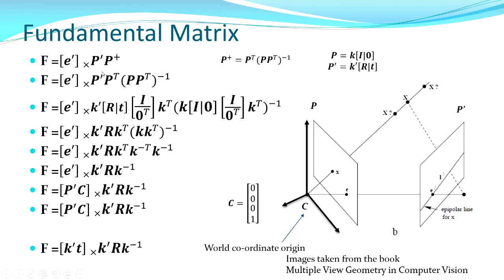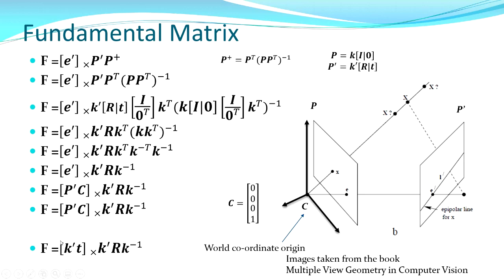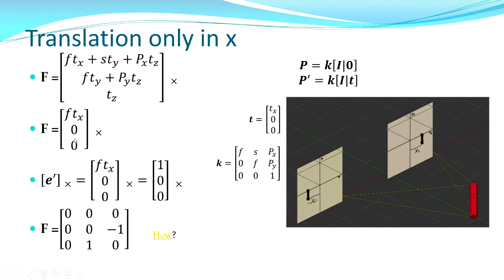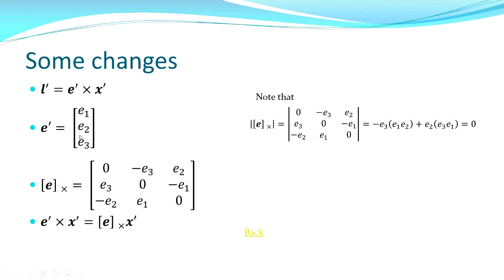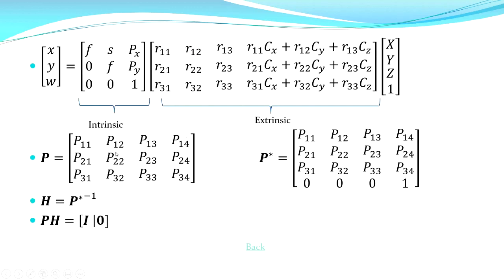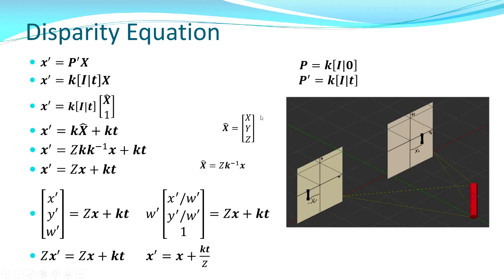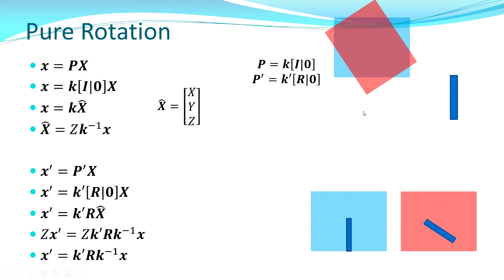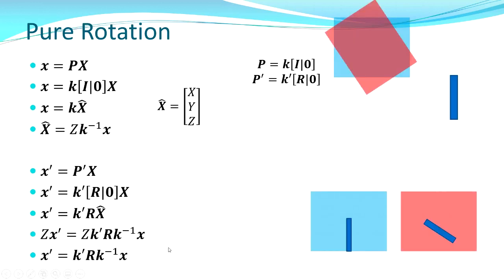Relation between corresponding points for special cases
In this video, I have derived the disparity equation for some special cases of camera position namely pure translation and pure rotation. Also, I have shown how will the fundamental matrix look for the stereo disparity case. Slides: